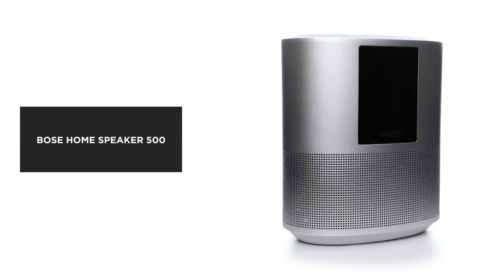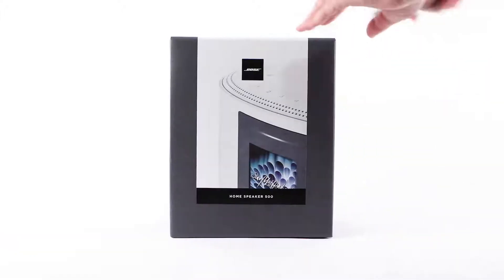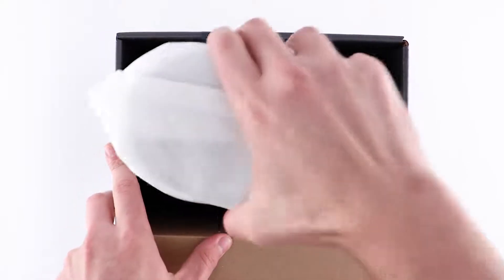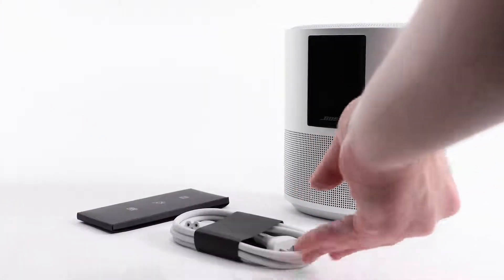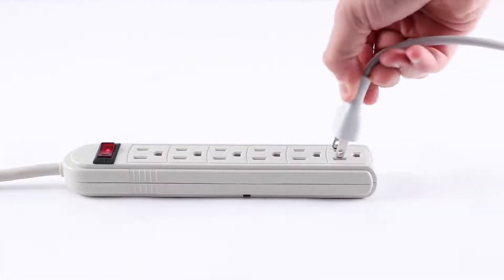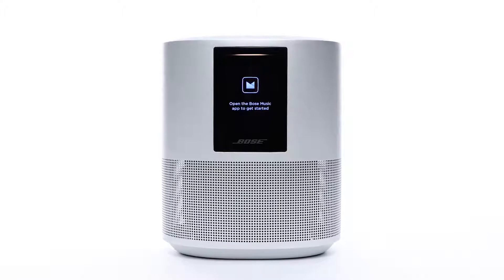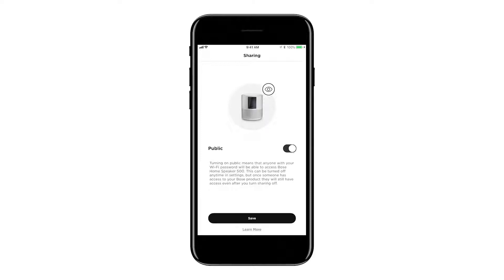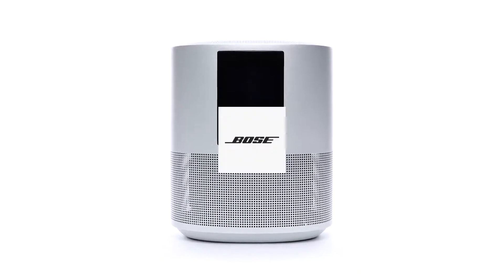Bose Home Speaker 500 – Unboxing + Setup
Bose Home Speaker 500 Unboxing Setu
For you information:

Amazon DE
Amazon UK
Banggood: O : 0

BOSE HOME SPEAKER 300 | スマート amp コンパクト、360 拡がるサウンド | 音声アシスタント搭載

bose home speaker 300
bose home speaker 300 manual
bose home speaker portable
bose home speaker 500 price
bose home speaker 300 vs 500
bose home speaker 500 google assistant
bose home speaker wifi
bose speakers
Bose Surround Speakers x2
Bose Soundbar 500 x2
Bose SoundLink Micro x2
Is Bose home speaker 500 worth it 3F x2
Does Bose home speaker 500 have battery 3F x2
Is Bose speakers worth the money 3F x2
How do I connect my Bose speaker to my home 3F x2